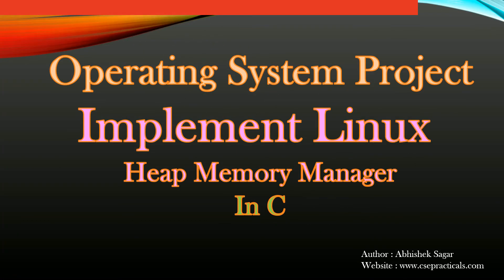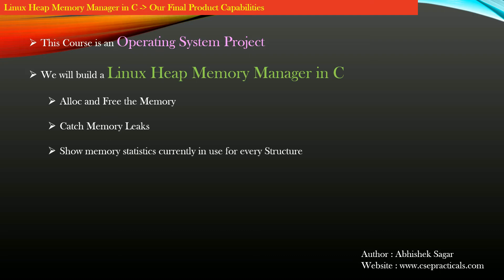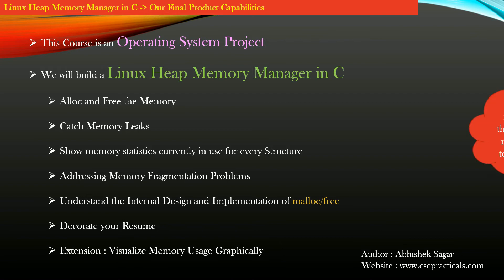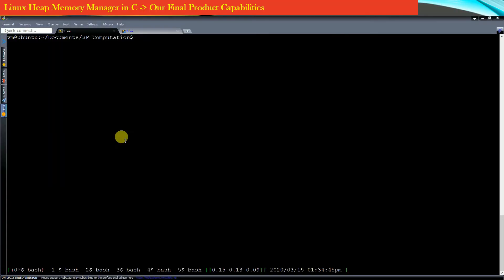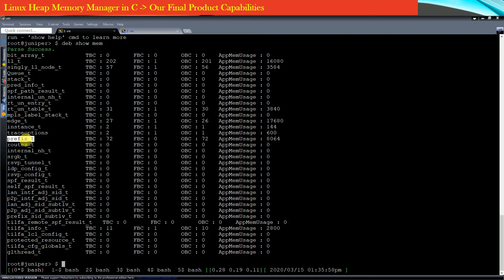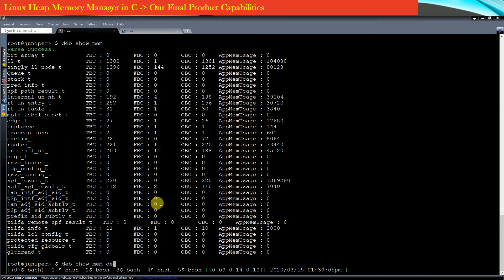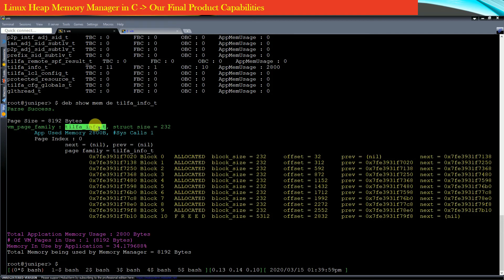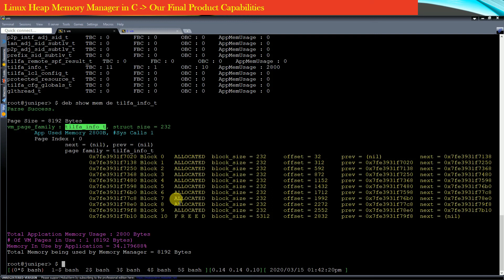Operating System Project - Implement a Heap Memory Manager in C (Teaser and Demo), Udemy Course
Design and implement your own Heap Memory Manager in C. This is the Operating system Project. Address the problem of Fragmentation, allocation virtual memory page on demand etc.

The full Verison of the Course can be found in below link.